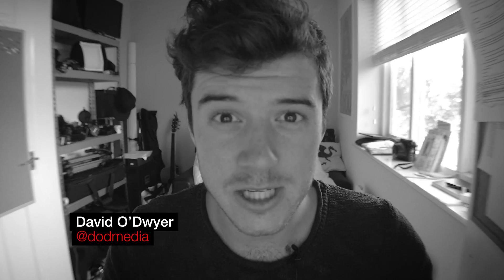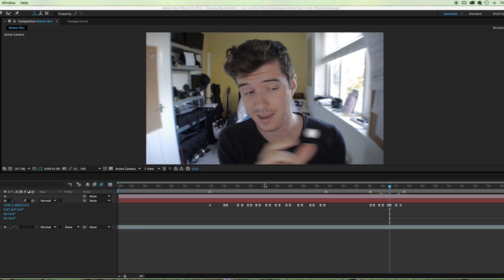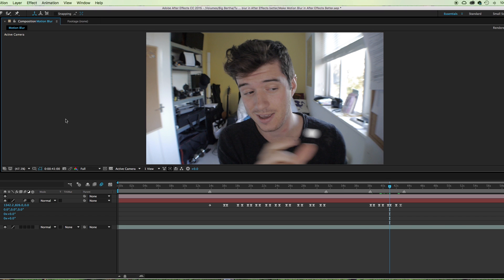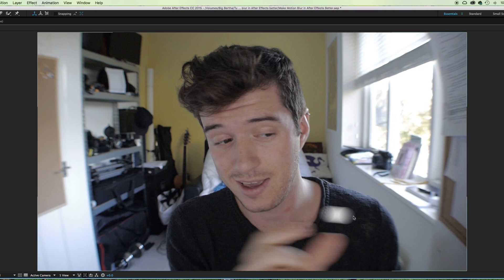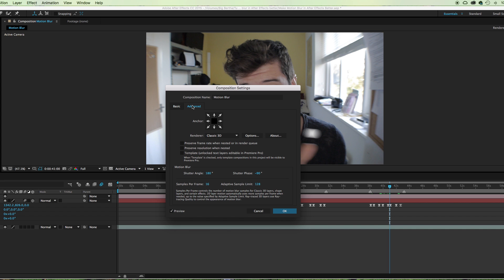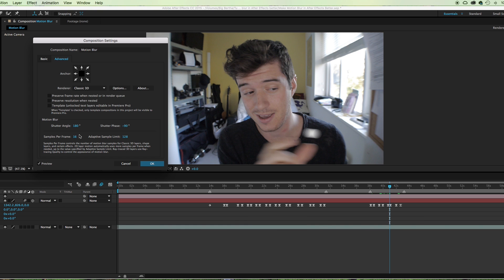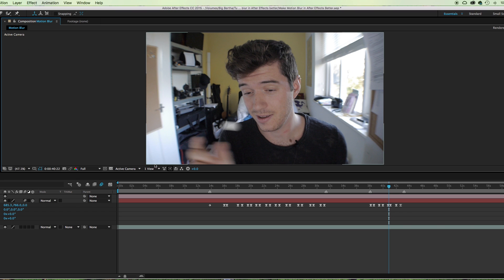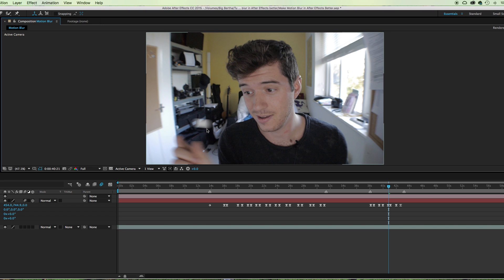Get Better Motion Blur in After Effects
Don't you hate it when you've got an object moving in After Effects and the motion blur looks like a visual representation of the doppler effect? Well you can change that in a couple of very simple steps, so that your motion blur looks smooth and buttery.

VIDEO GEAR:
Main camera - Sony a6500
Main lens - Sigma 30mm f1.4 DC DN
VLOG camera - Lumix GF6
VLOG Lend - Lumix 14-42mm
VLOG - 0.45X Adaptor -
AUDIO - Zoom H1
AUDIO - Lapel Mic
DRONE - DJI Phantom 3 Professional

PHOTO GEAR:
Main Camera - Canon 6D
Main Lens 1 - Sigma 35mm f1.4 ART
Main Lens 2 - Canon 85mm f1.8 USM
Sec Camera - Canon 7D
Trigger - YongNuo YN622c-TX
Receivers - YongNuo YN 622c
Main Light - Godox Witstro AD360
Second Light - Nissin Di866 Mkii